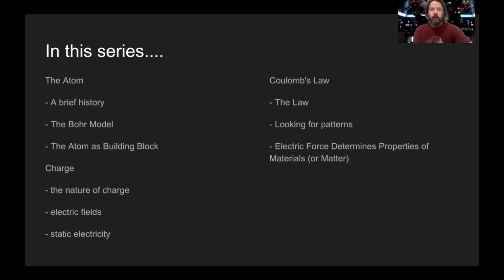Atom, Charge, and Materials - An Introduction